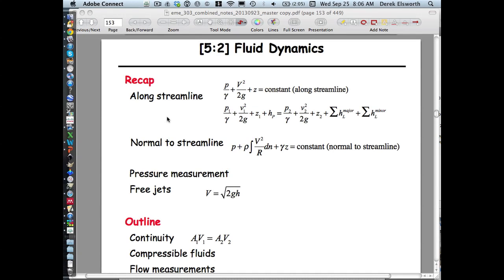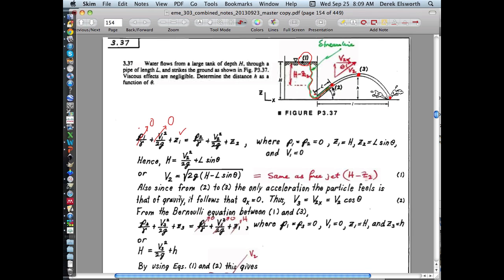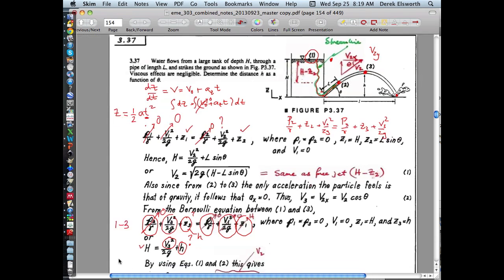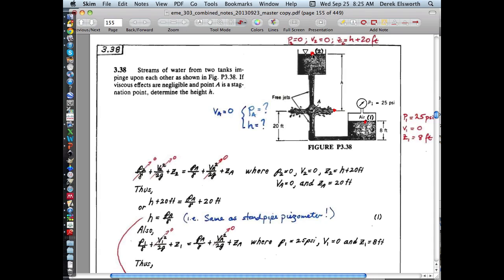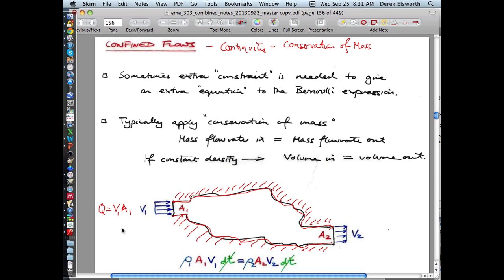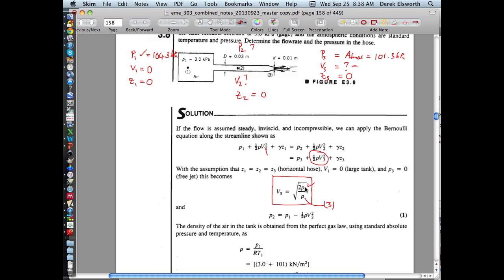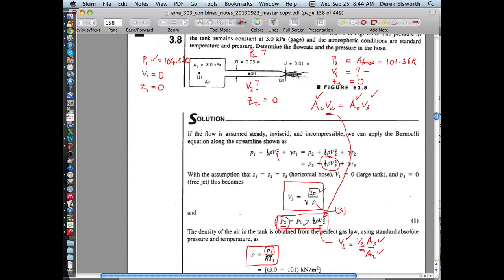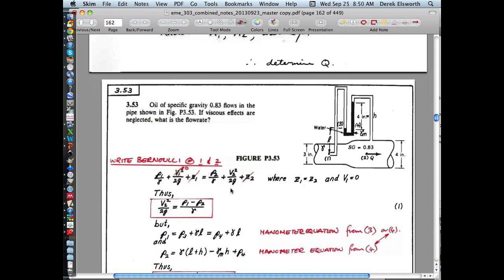5:2 Fluid Dynamics - Bernoulli Equation, Conservation of Mass, Pressure Measurement